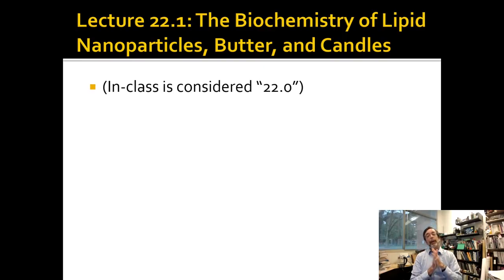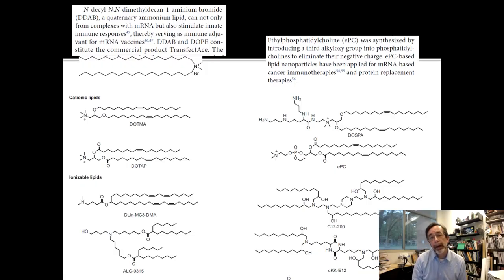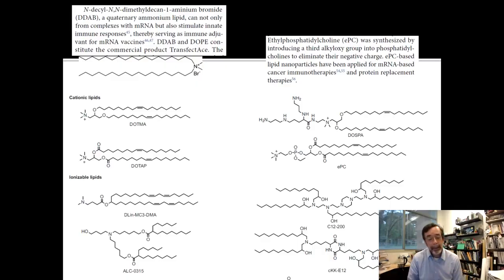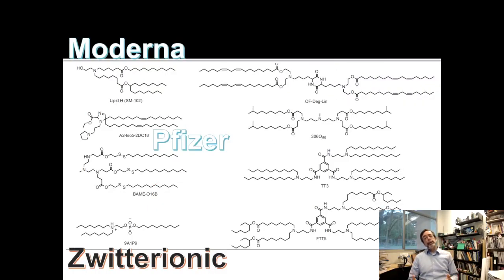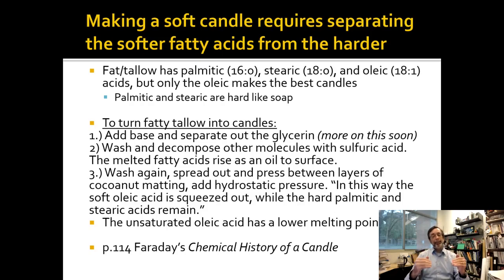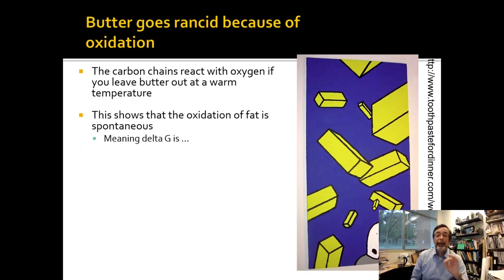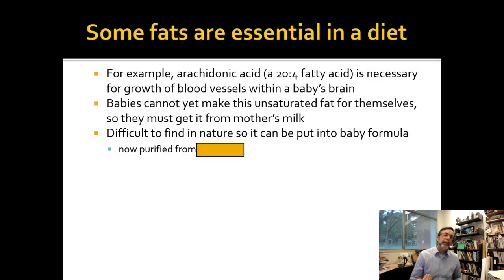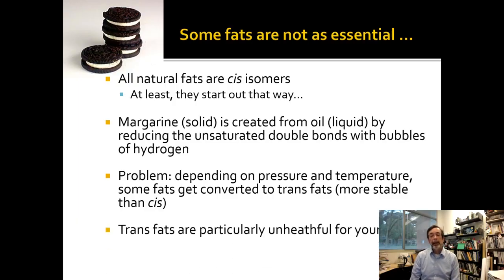4361 2025 Lecture 22.1: The Biochemistry of Lipid NPs, Butter, and Candles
Building off the reading about lipid nanoparticles, the different ways in which we find long carbon chains in nature (and in vaccines) is discussed.